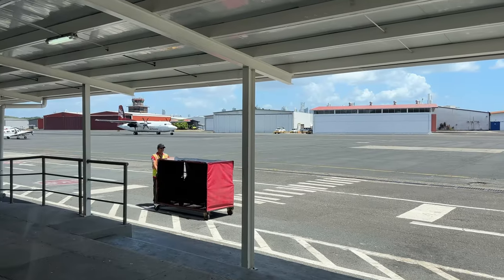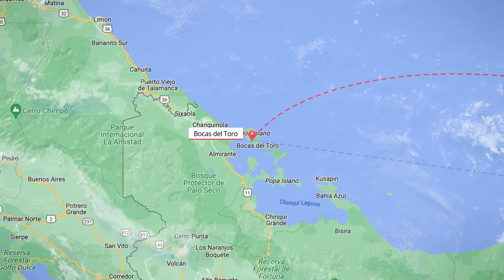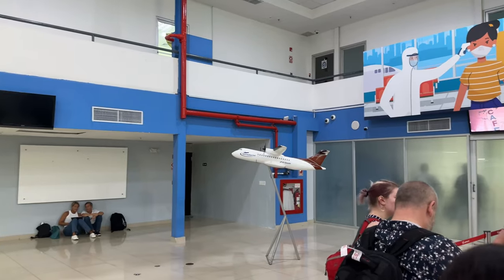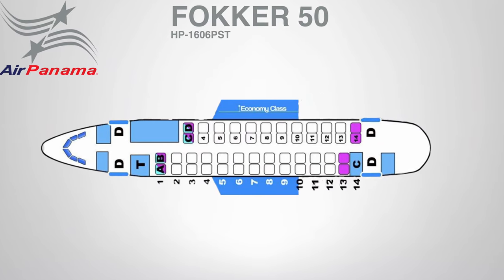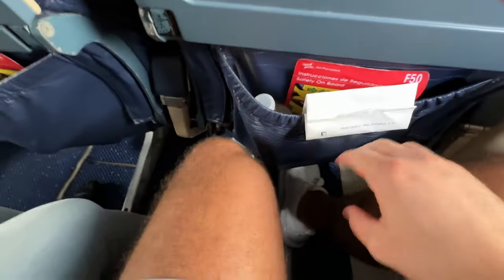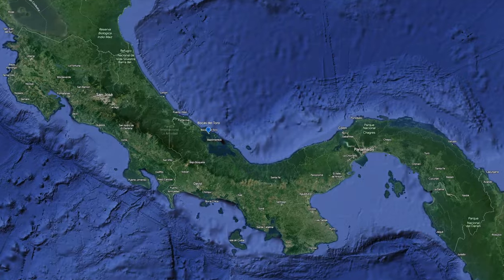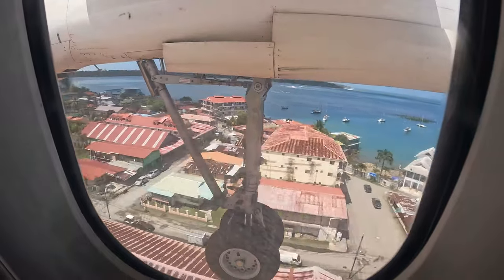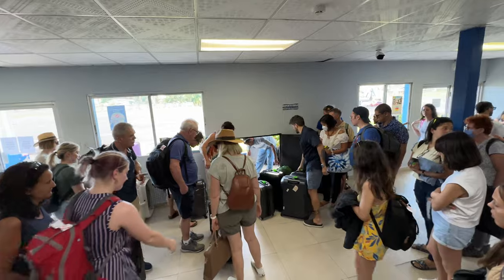How is it to fly Air Panama? Panama City to Bocas del Toro | Fokker 50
Welcome to this short but exciting flight experience on Air Panama in their Fokker 50! In this video, we'll be taking an in-depth look at the journey from Panama City to Bocas del Toro.
Sit back, relax and enjoy the flight with me as we explore this journey. Let's get started!

Camera: iPhone 14 Pro Max 256GB
Second Camera
Third Camera
Wide angle lens
Tripod for iPhone
SnapGrip for iPhone
SnapPod for iPhone
SnapShoe for iPhone
Gorilla pod
Travel backpack
Wireless microphone
Voice over mic